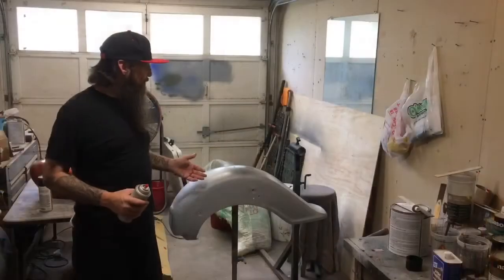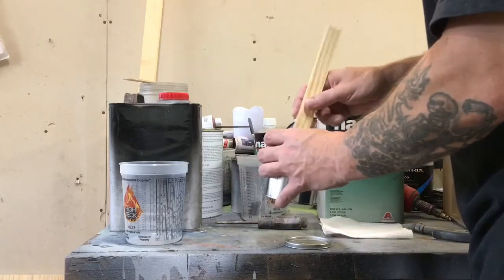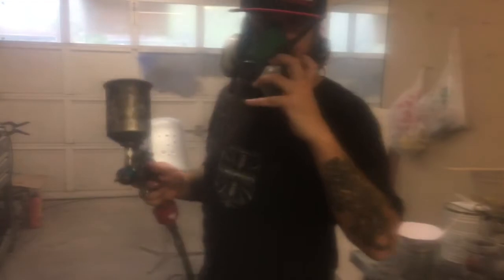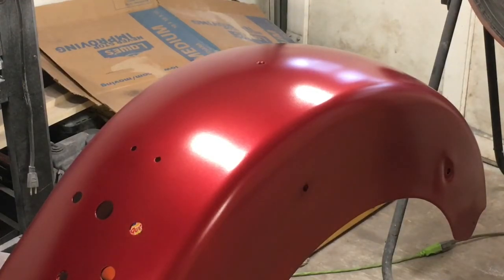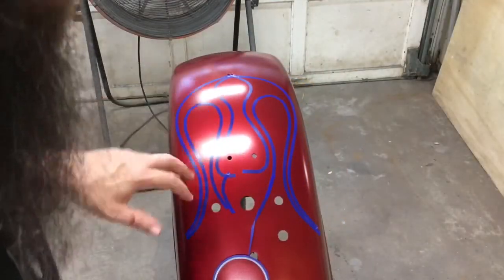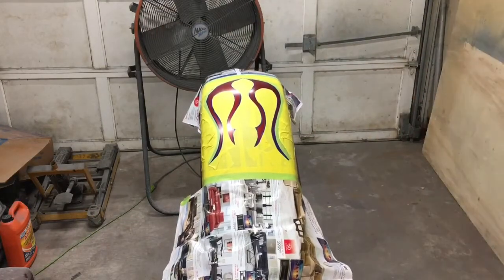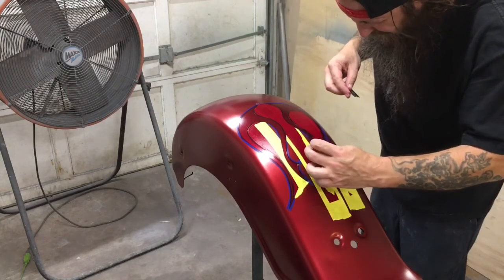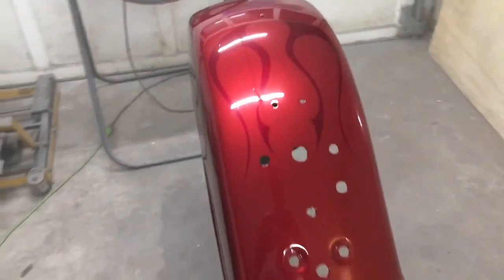Part 2 Fender Repair and Re-paint, Taping and Spraying Flames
Part 2 of my documentary on a customers wrecked rear fender replacement and refinishing. Sanding primer, spraying basecoats and taping and spraying flames.